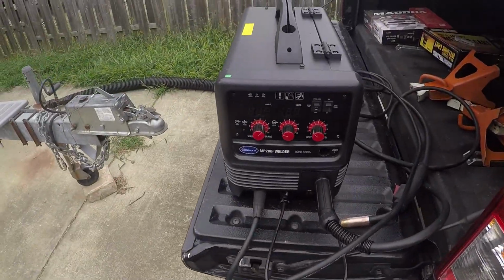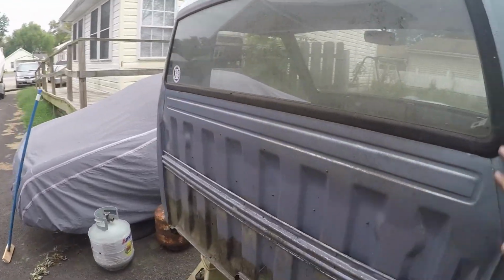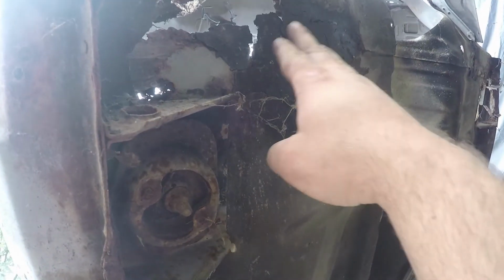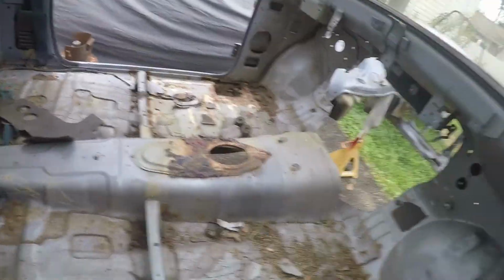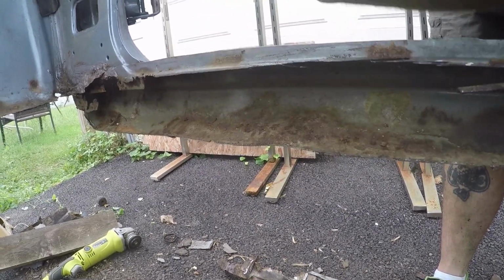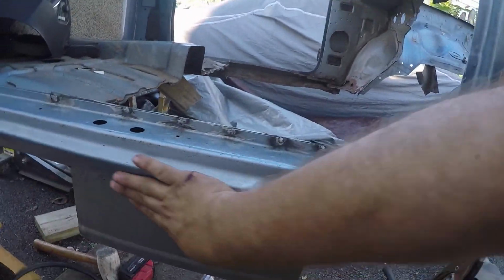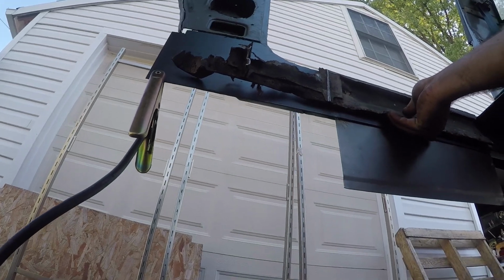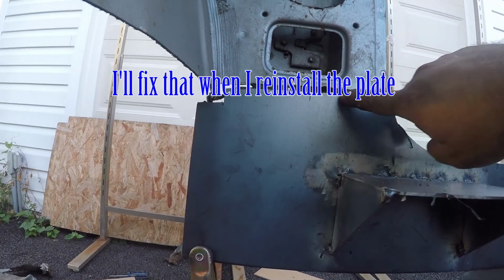V8 Datsun 720 Build Pt8 - Cutting out the Floor Pans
In this video were finally going to get working on the floor pans. We need to recreate the body mounts that are rusted out so we can get the cab back on the frame. Then we will be making new front tubs and a firewall. Thank you for 100 subs and make sure to watch the next video for a small giveaway.